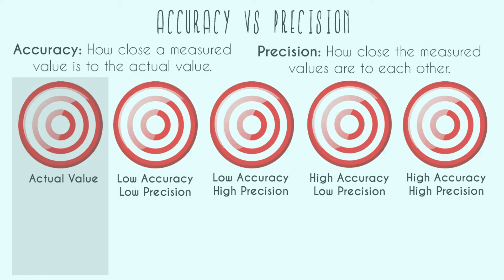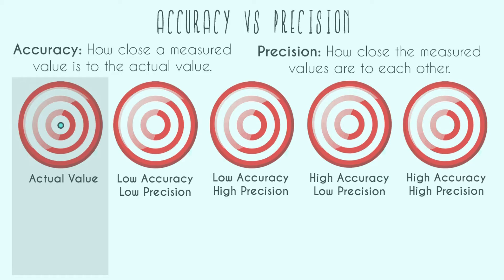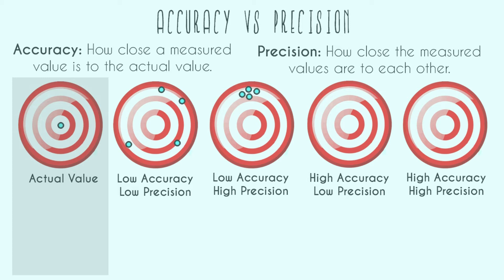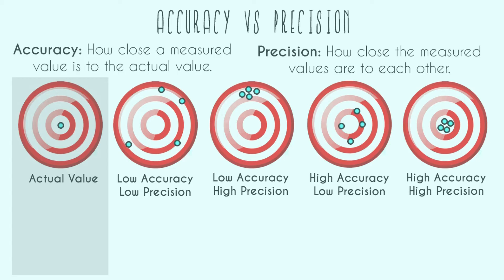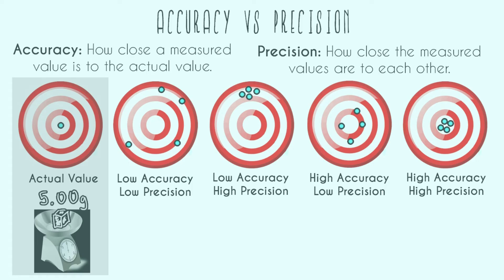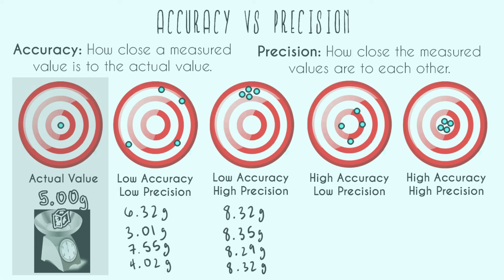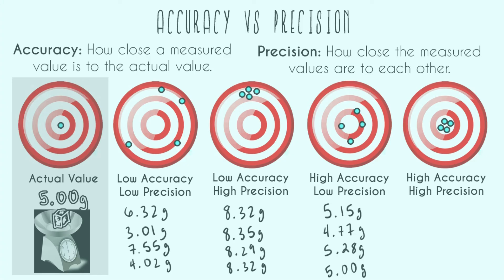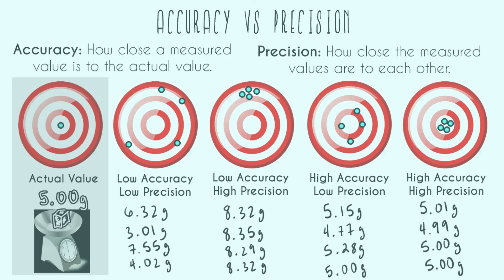Accuracy Vs Precision!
Lets go over the difference between accuracy and precision! I use two examples, the first is an analogy using a dartboard, and the second is a more real life example using masses and scales.